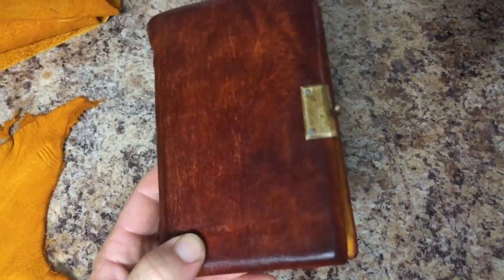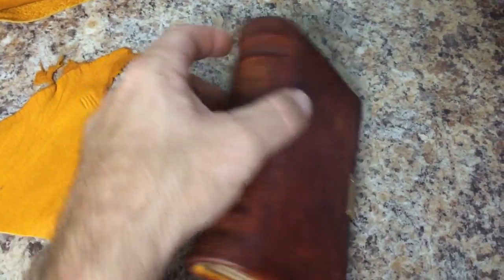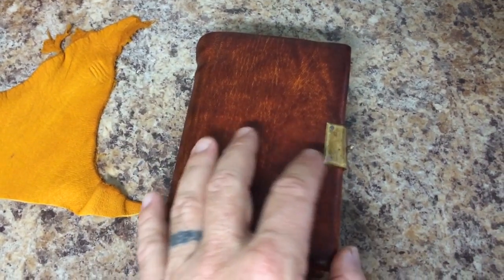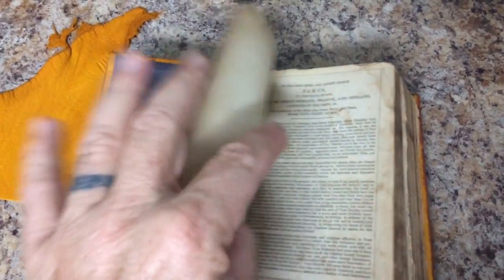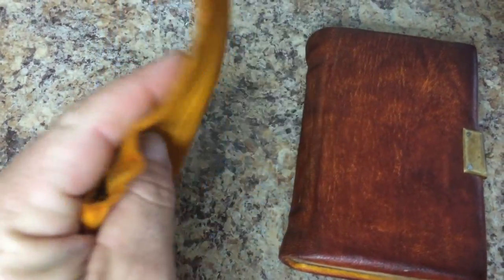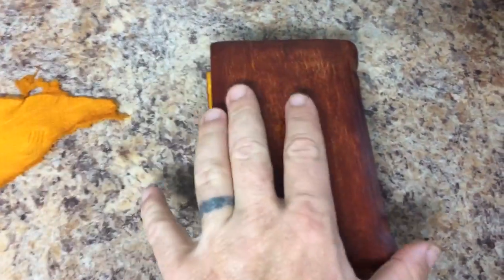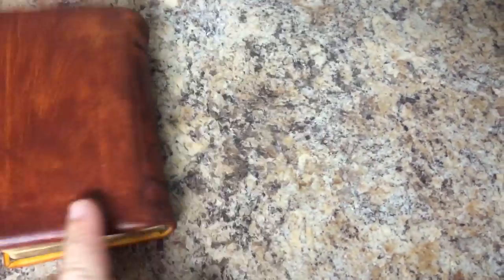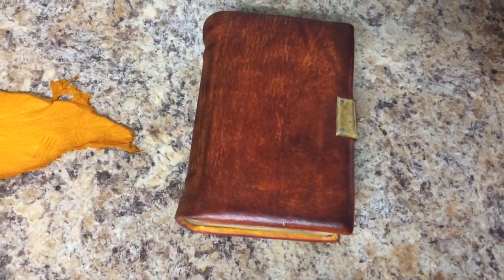Restoring cover on an old Bible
Took an old (60s/70s) pocket bible I had that was falling apart as the old cover was basically disintegrating.   Used goat and rebound and shored up book block.